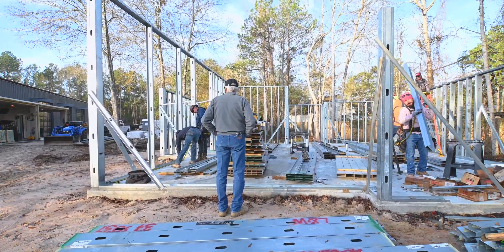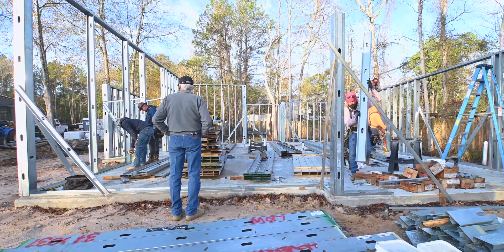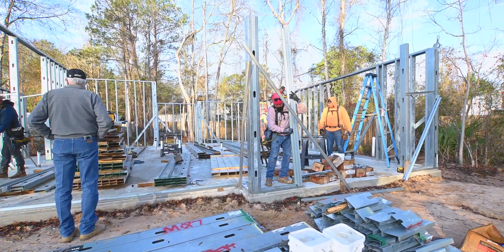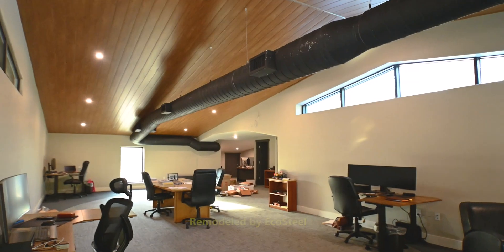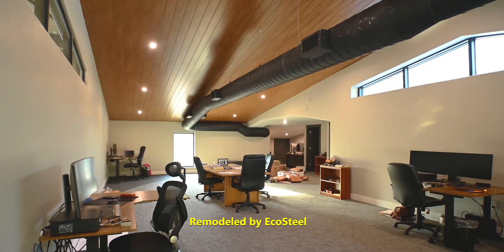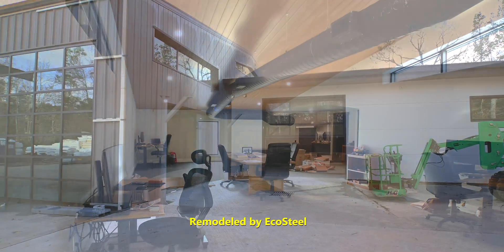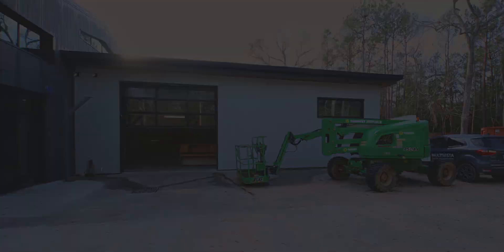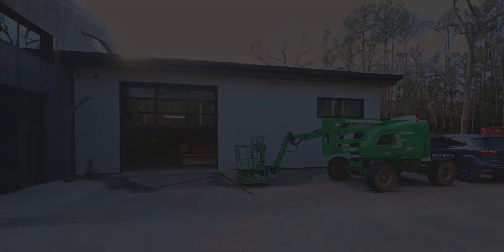EcoSteel Prefab ADU Installation - Part 1 - Structural Framing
EcoSteel’s Microhomes provide the world’s most advanced eco-friendly construction systems. We use a combination of commercial-grade steel framing wrapped with energy efficient insulated panels. This unique approach provides optimal strength, fire resistance, and energy efficiency while maintaining the ability to have a first class attractive design.

OUR PREFAB SEQUENCE IS SIMPLE

We simplify the build process into what we call the Prefab Sequence. Our team will work with you through the Prefab Sequence from our initial accessibility review, and we have designs that are Pre-Engineered for both the MicroHome and foundation specific to your site. We have a Slab option for flat sites and a steel/ raised floor option for sloped sites to have unlimited access for your new MicroHome.

Benefits of Steel

- SUPERIOR ARCHITECTURAL DESIGN
- PRE-ENGINEERED STEEL COMPONENTS
- SUPERIOR ROOF AND WALL INSULATION
- FAST DELIVERY AND ASSEMBLY
- NET ZERO READY TO SAVE COSTS
- FIRE RESISTANT STRUCTURE
- NON-COMBUSTIBLE FINISH
- TERMITE & MOLD RESISTANT

Most of the industry works with what they know – traditional stick-built construction. EcoSteel has designed a premium, eco-friendly and resistant product ready to be assembled by our hand-selected contractor partners. This method gives you a permitted and assembled ADU shell ready for your imaged space!

Microhomes, also known as tiny homes or Accessory Dwelling Units (ADU’s) are very popular today for many reasons.  They provide housing fast, they can provide rental revenue for existing homeowners or a even place for kids or parents to live or stay when in town.